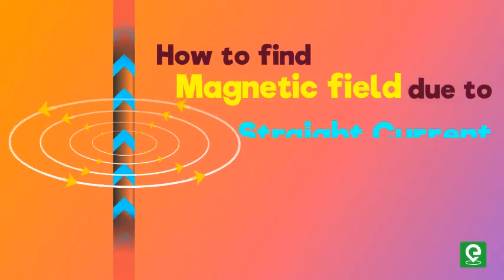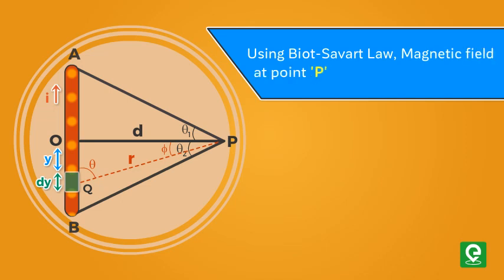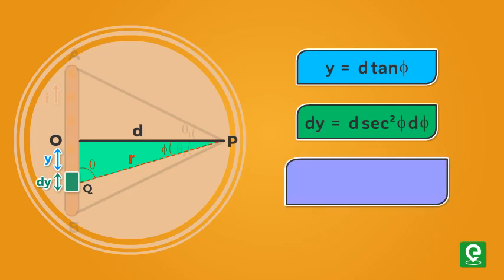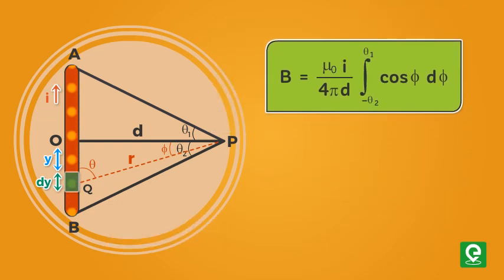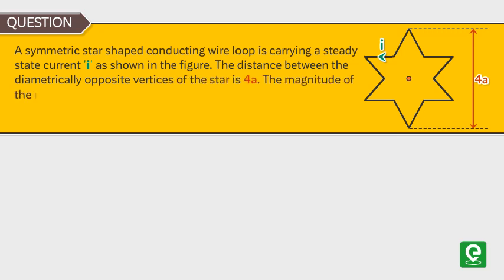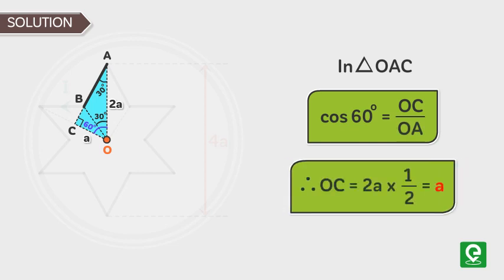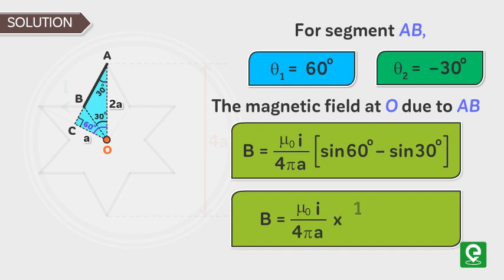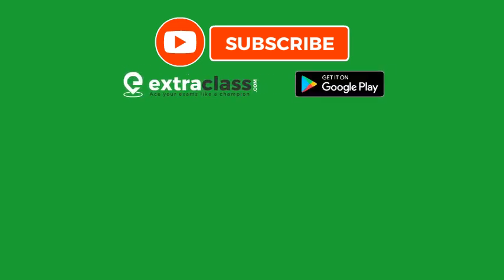Magnetic Field due to Straight Wire | Moving Charges and Magnetism | JEE/NEET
This video will help you to learn How to find a magnetic field due to straight current-carrying wire?

Let’s Consider a straight wire segment AOB carrying a current I and there is a point P at which magnetic field to be calculated

This wire segment makes angle theta  1 and theta  2 at that point P with normal OP
Consider an element at point Q of length dy at a distance y from O and distance of this element from point P is r and line joining P to Q makes an angle theta with the direction of the current.

Using Biot-Savart Law, the magnetic field at point P due to the small current element is given by the relation

DB equal to mu not into I divided by 4 pi whole multiplied by dy sine theta by r square

As every element of the wire contributes to the magnetic field in the same direction, we have

Magnetic field equal to mu not I upon four pie integrating from A to B dy sine theta by R square
Let’s call this equation one From triangle OPQ, we have Y equal d into tan phi  Or dy equal to d secant square phi into D phi

 And sine theta equal to D by R  Substituting this value in equation one  we get B equal to “Mu” not I upon 4 pie D into integration from the limit theta one to theta two  D secant square phi into D phi into D by R cube  And where R equal to D secant Phi

Hence total Magnetic field equal to  “mu”, not I upon 4 pie D integrating from the limit theta one to minus theta two cos phi D phi Solving this we get Magnetic field due to straight current-carrying wire is given by mu, not I upon four pie D into sine theta one plus sine theta two.

Note: theta one and theta 2 must be taken with the proper signs.

The direction of the magnetic field is determined by the cross product of vector I DL into R

Happy Learning!!